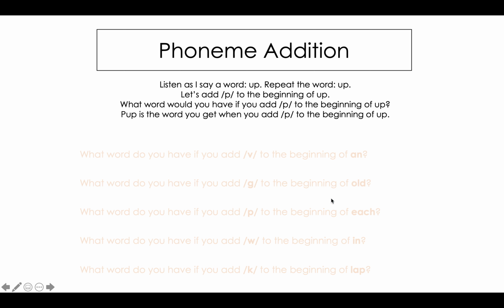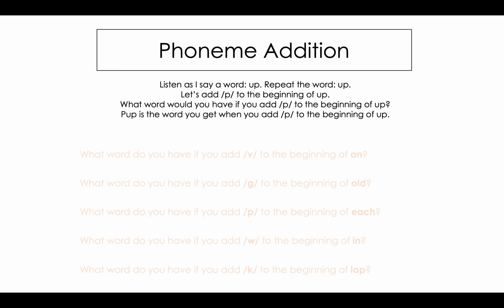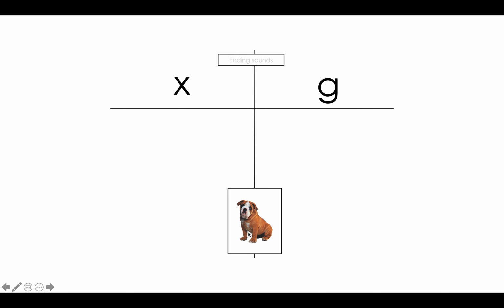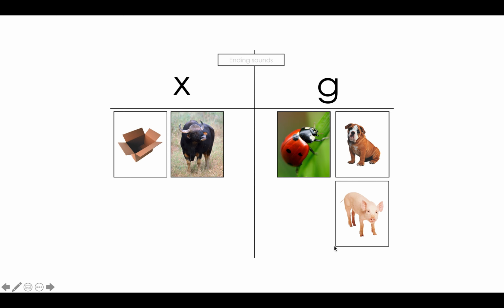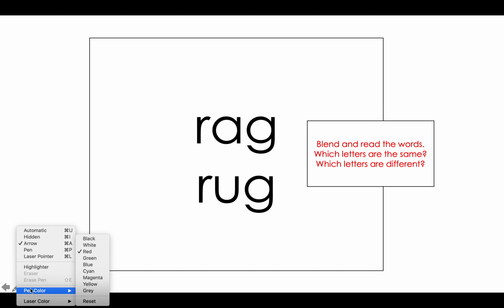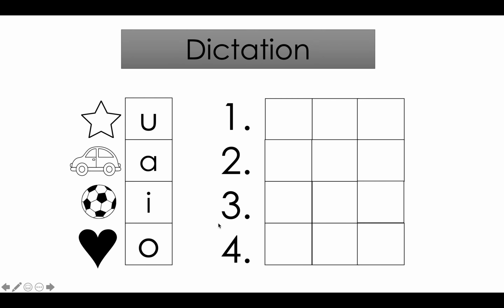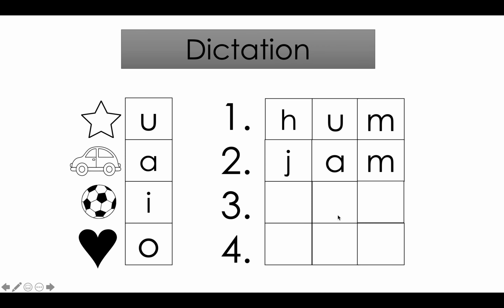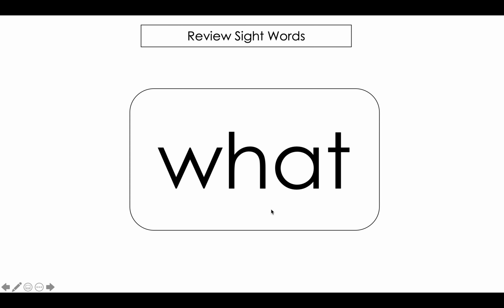Literacy Unit 8 Week 3 Day 4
Do you like slime?